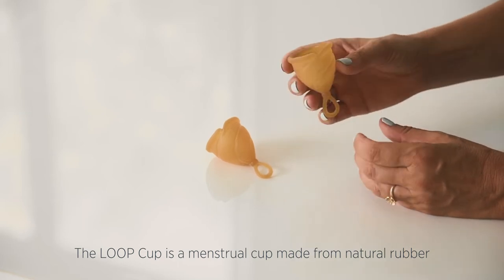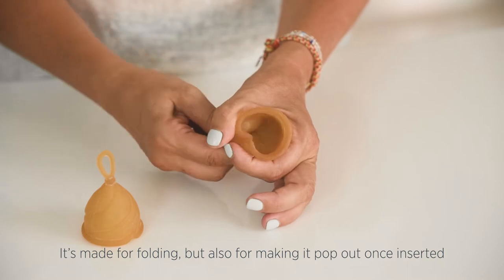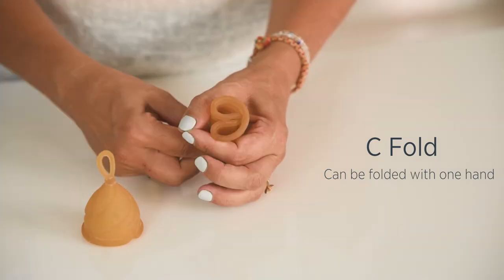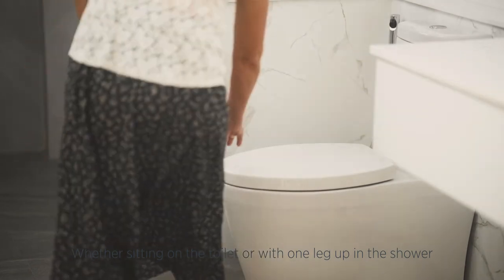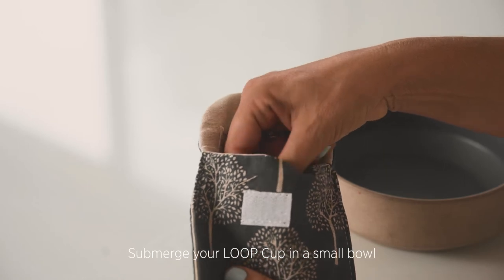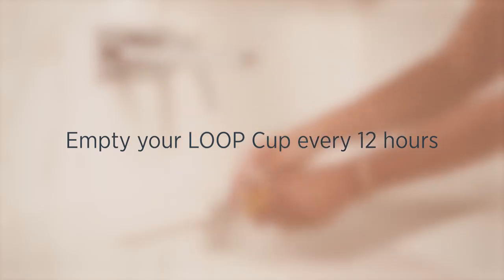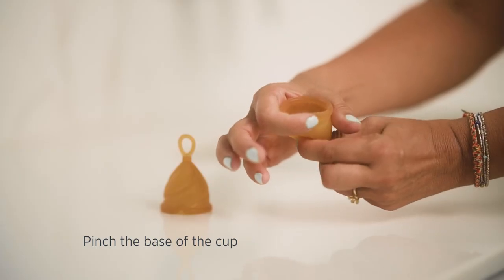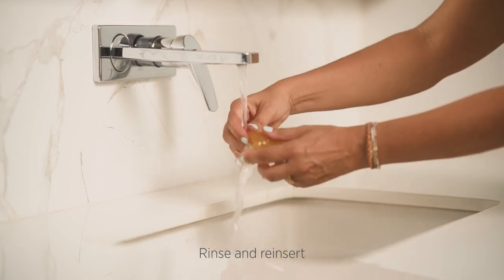Introducing the HEVEA LOOP Cup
Watch this full introduction to the HEVEA LOOP Cup - with helpful tutorials on how to use and clean your menstrual cup.

We all know menstrual cups are a healthier and more eco-friendly alternative to pads and tampons, and an ideal menstrual cup is not only made of non-toxic material, it is also comfortable and easy to use. The HEVEA LOOP Cup options fit these parameters in addition to being reusable and biodegradable so that when you discard them, you can be sure that you are not promoting climate change.

Made of 100 % natural rubber, our Loop Cups have a simple build with a terminal loop that provides a good grip when handling, either outside or inside the body. The foldable cup part ensures ease of insertion and the soft and gentle feel of the cup provides comfort when inserted.

It is designed by women for those who menstruate with a clean conscience towards the body and the environment.